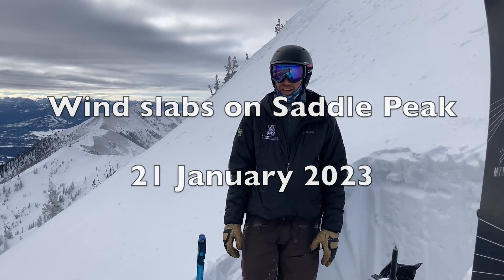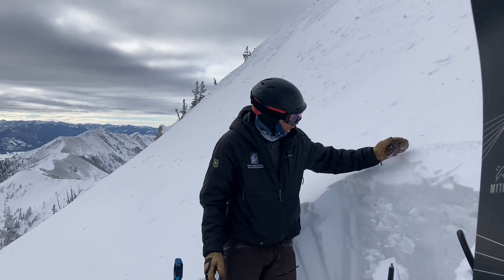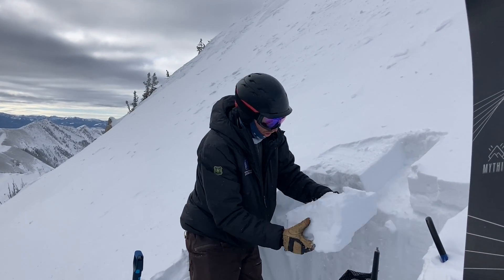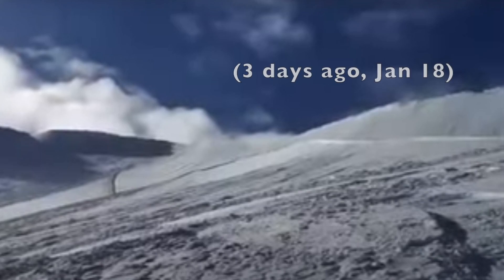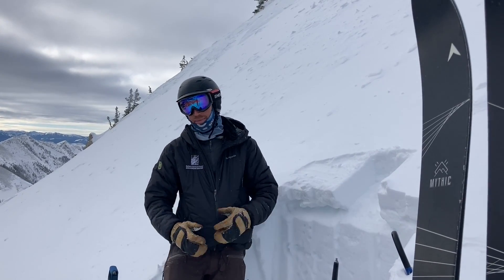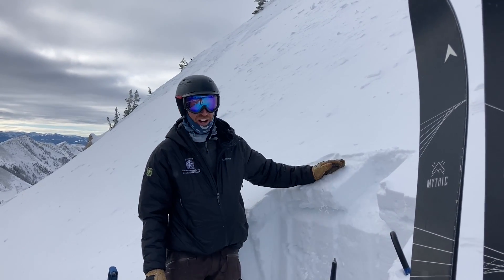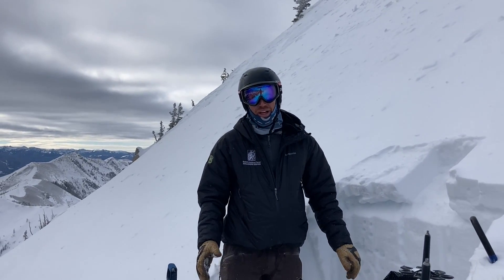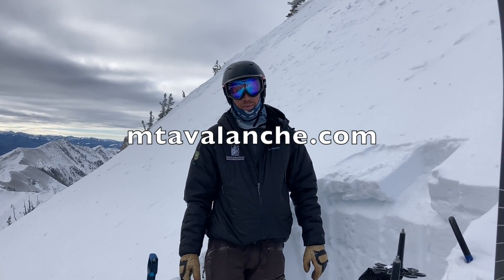Wind slabs on Saddle Peak - 21 Jan 2023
Alex Marienthal of the GNFAC describes wind slabs that are the main avalanche concern on Saddle Peak on January 21, 2023